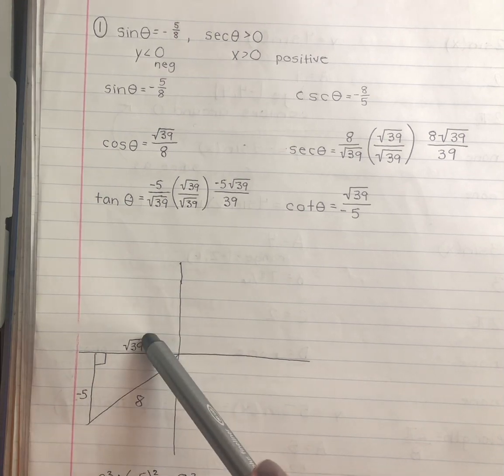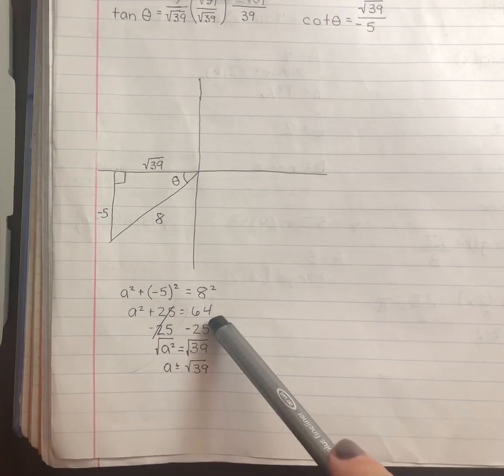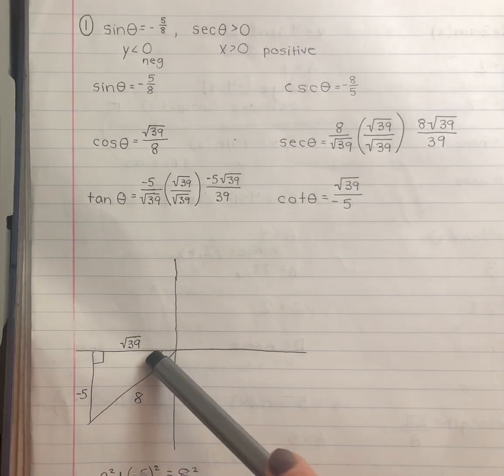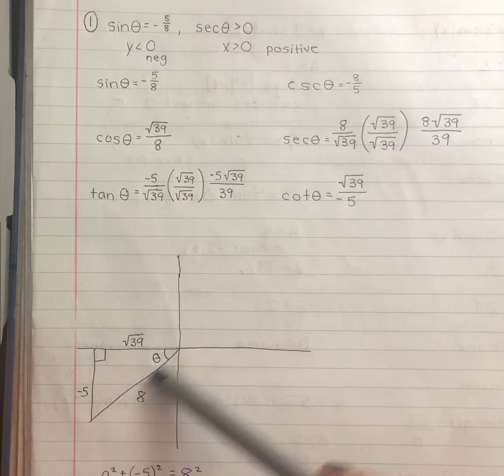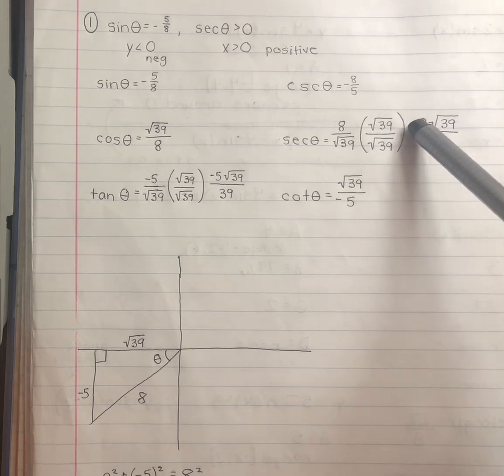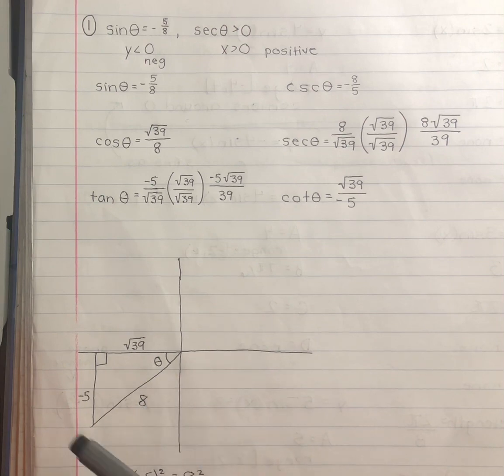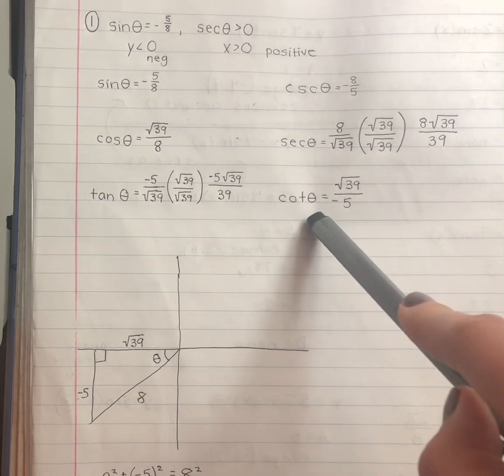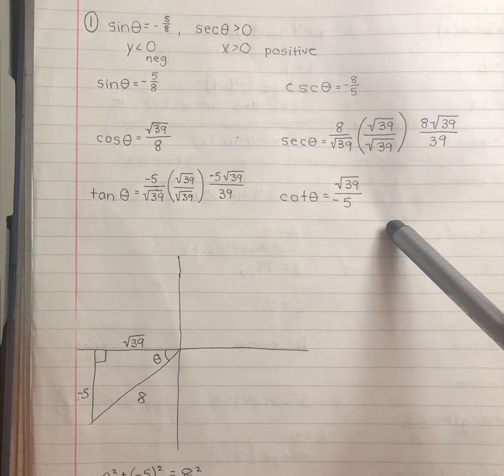Problem 1 assessment 3